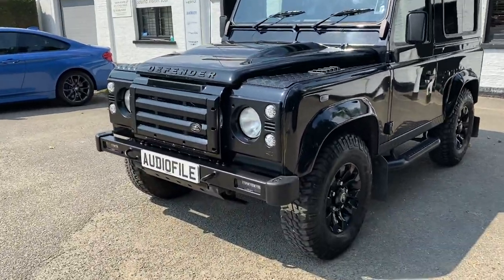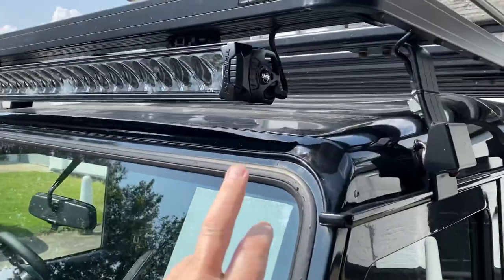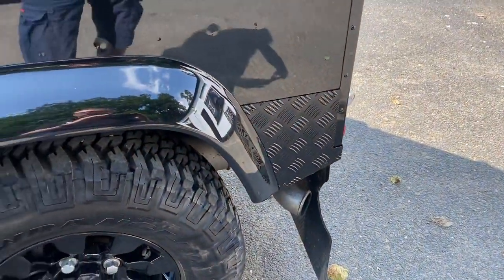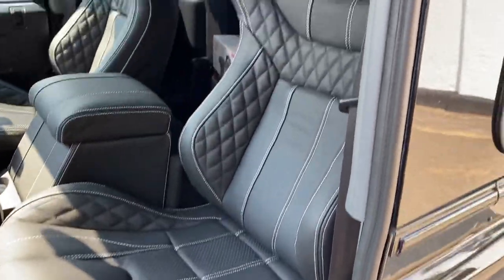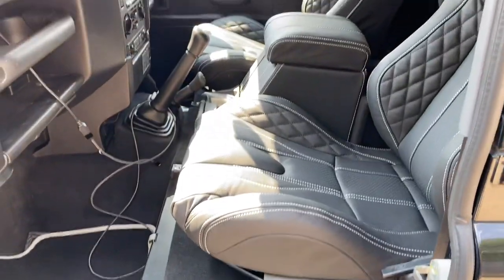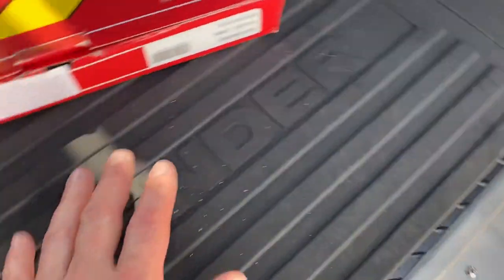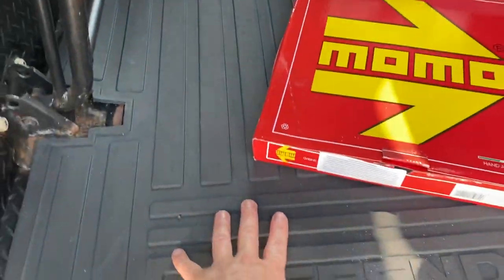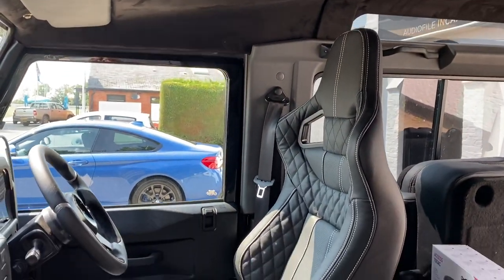Another Defender 90 Modified……